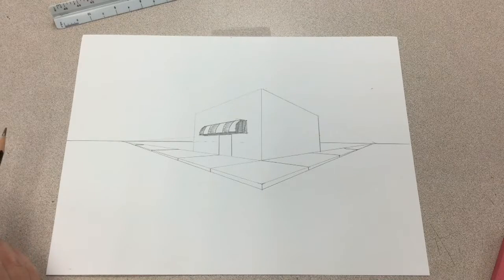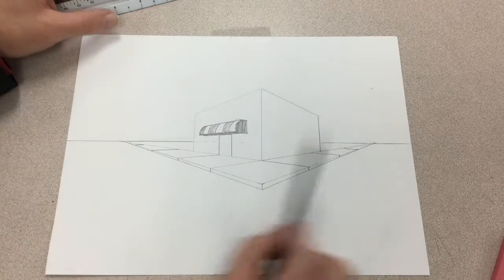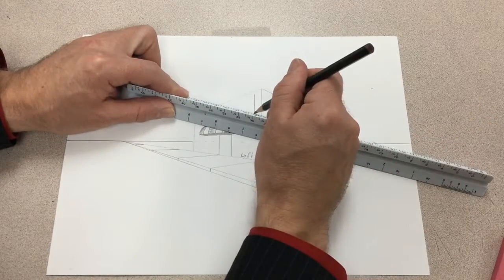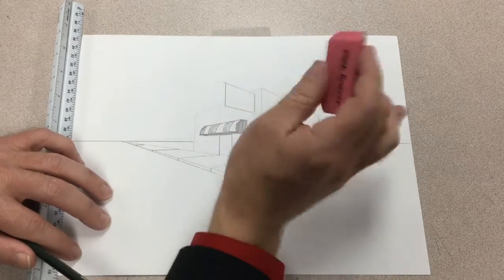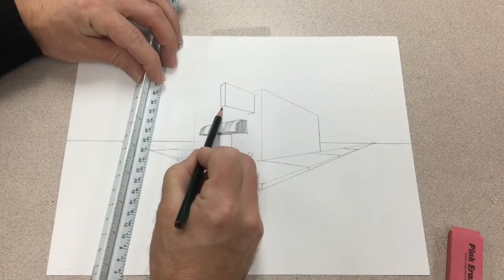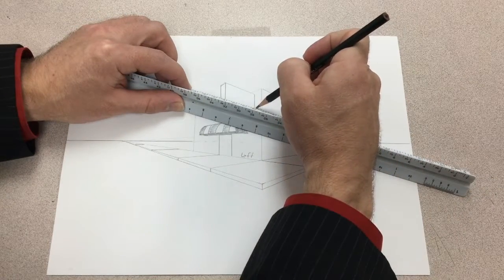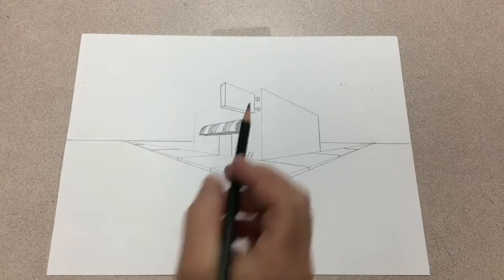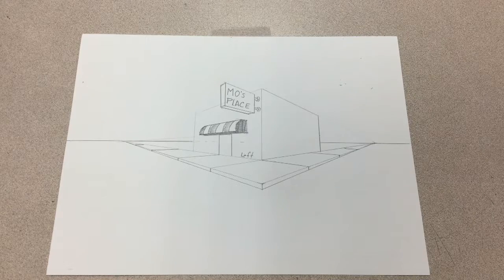Art: How to create a 3-dimensional sign using 2-point perspective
How to create a 3-dimensional sign using 2-point perspective.